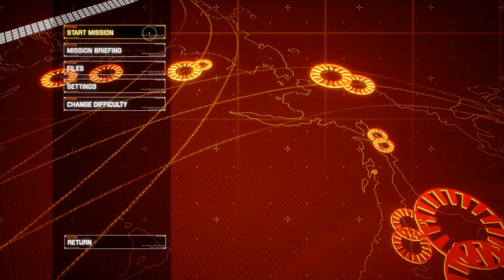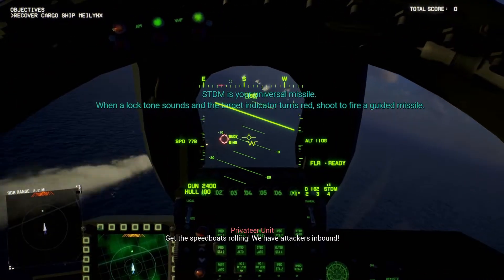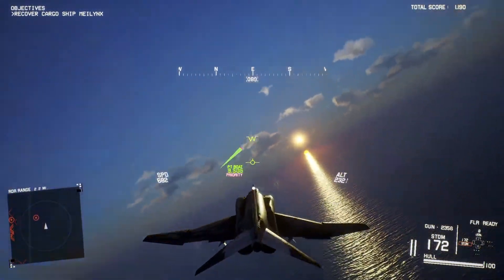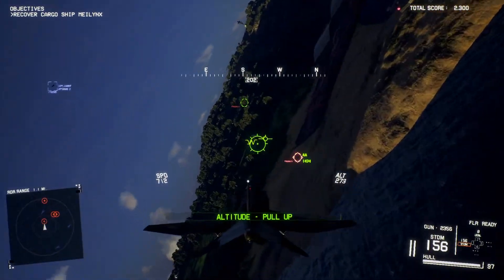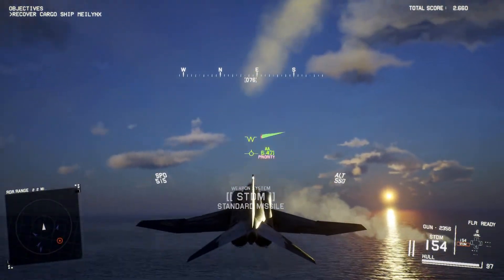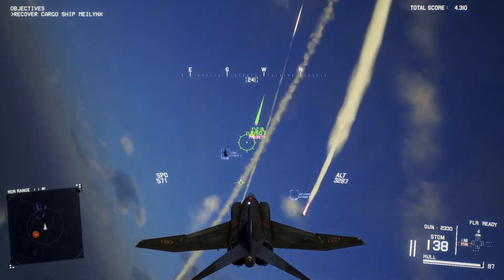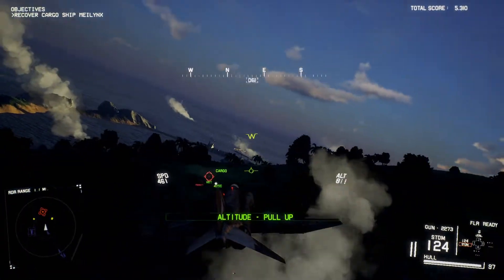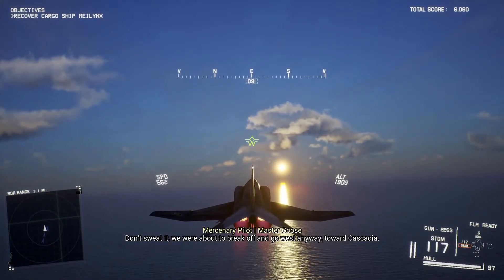Project Wingman | First Impressions | A FUN arcade-style flight game on XBOX game Pass!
In this video I checked out Project Wingman from the Xbox Game Pass!

A video by LT gaming.